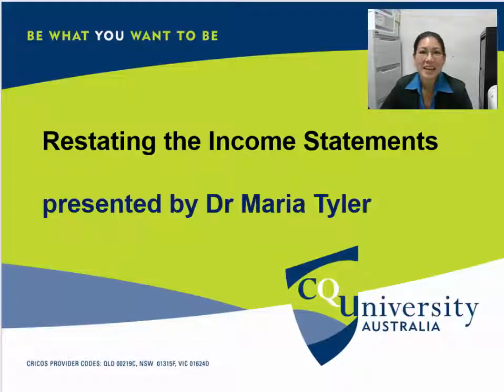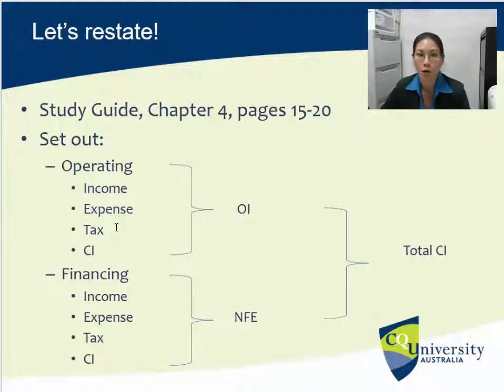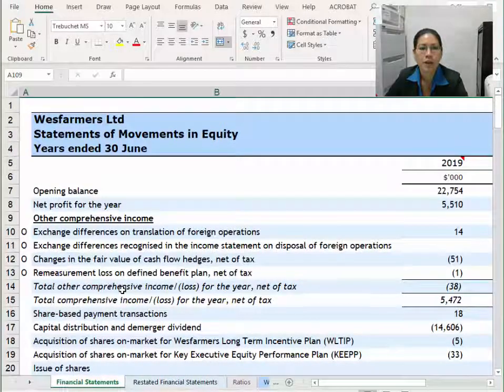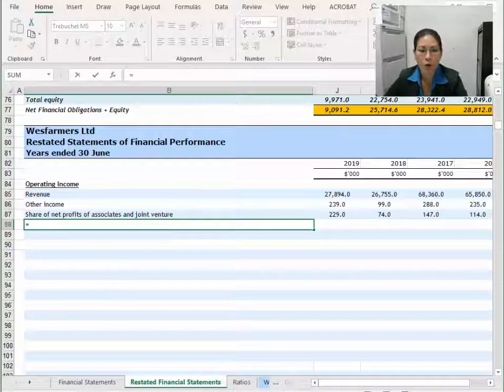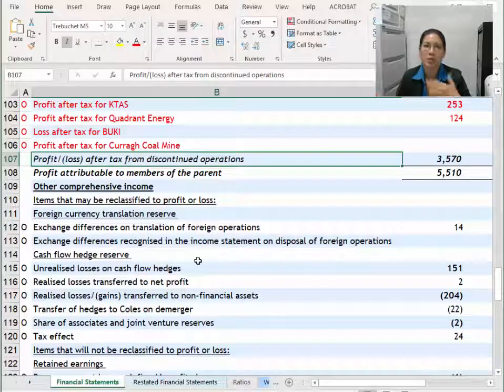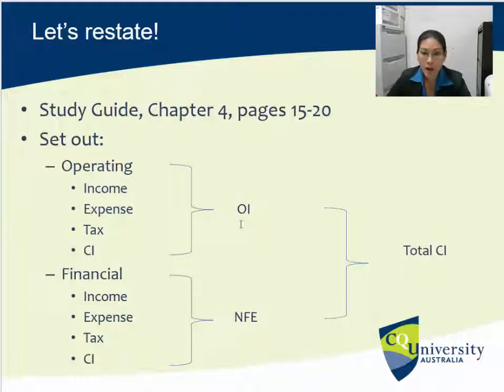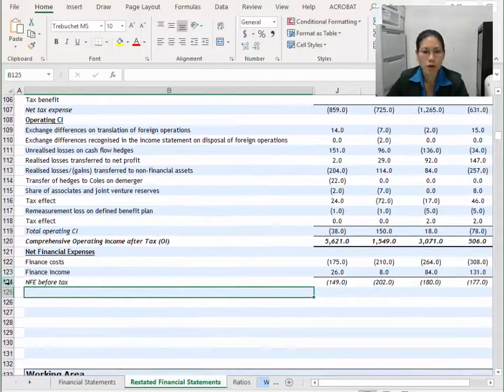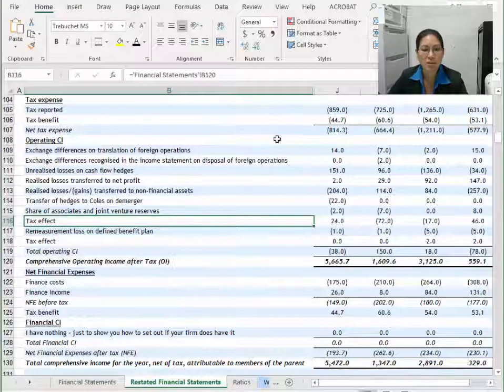Restating the Income Statement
In this video, Maria Tyler describes how to restate your firm's Income Statement. Not to be missed.